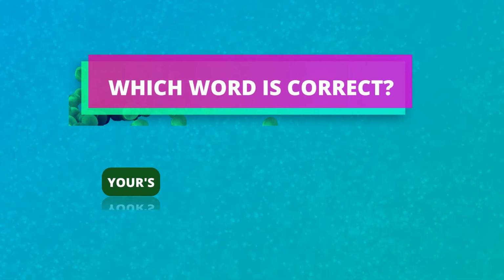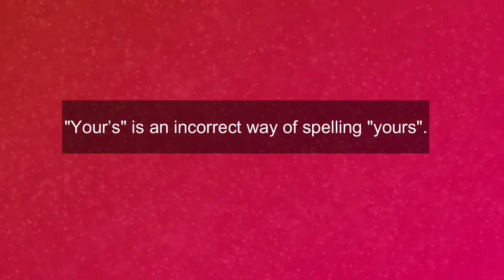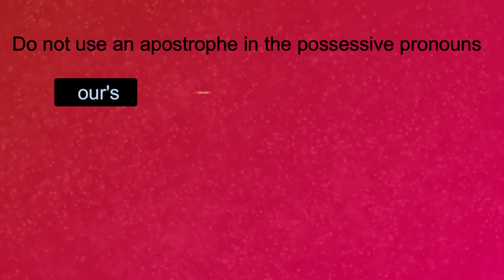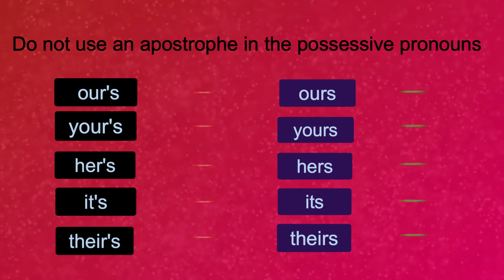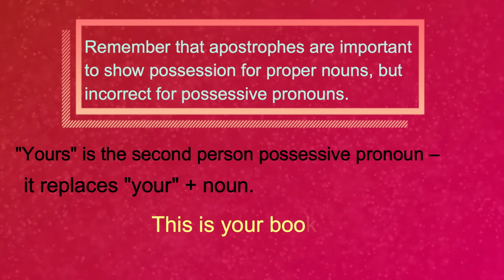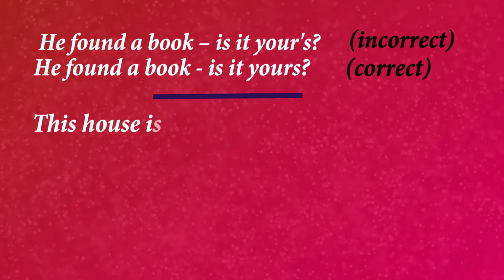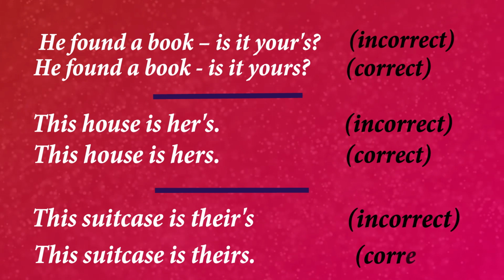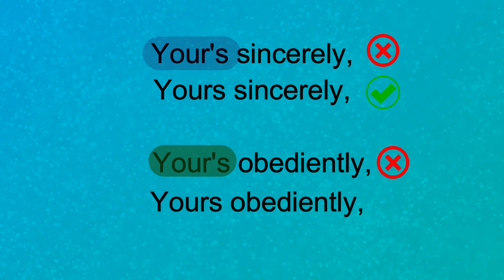your's or yours? | English Grammar | Sajid Saleem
pronoun lecture 12
What is the difference between your's and yours?
your's with apostrophe ( 's ) is incorrect
never use apostrophe with yours.
yours sincerely,
yours obediently,
not your's sincerely, and not your's obediently,
never use apostrophe ( 's )with possessive pronouns.
English Grammar
learn english with sajid saleem
learn English